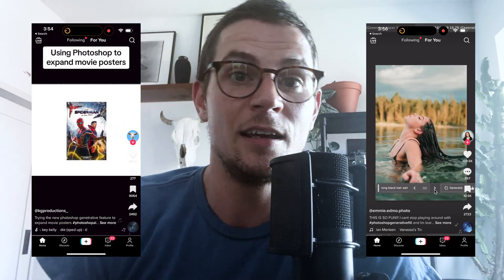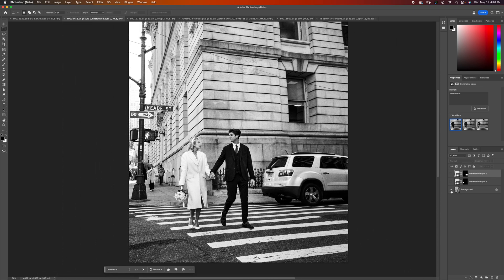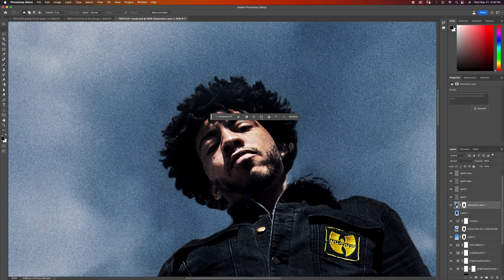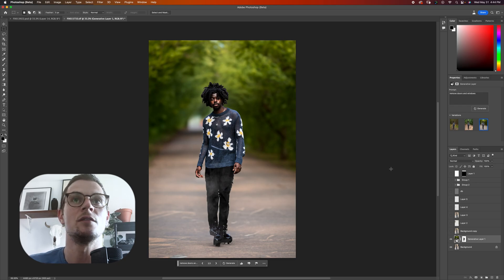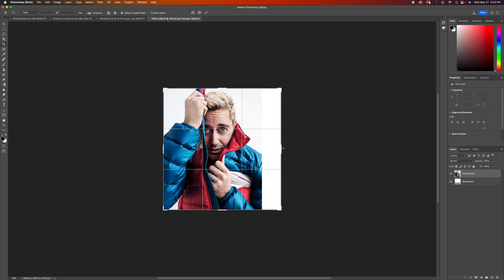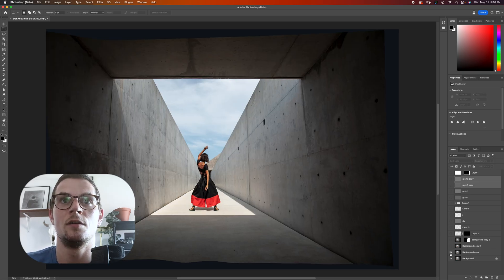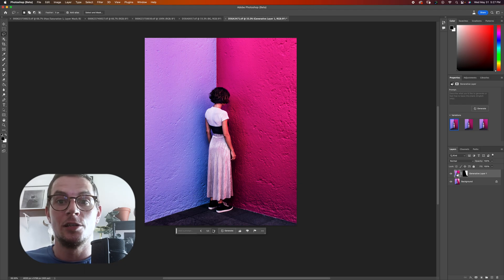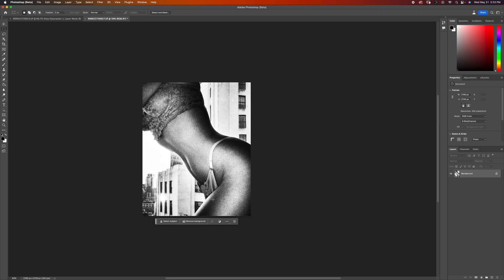defeating photoshop's generative fill.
i try photoshops new generative fill feature and beat it in a retouching contest. i will show you all the flaws that come along with generative fill and  also a few successes. it was a fun process, but there can only be one king.